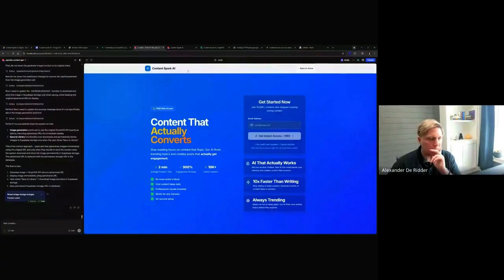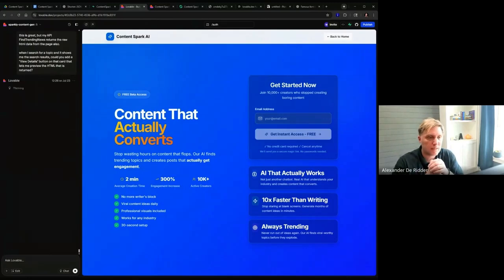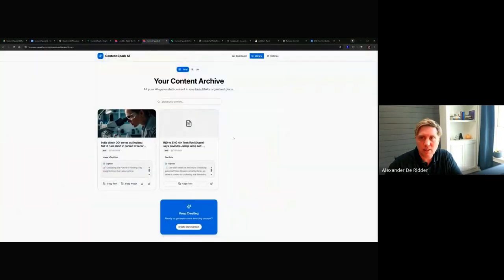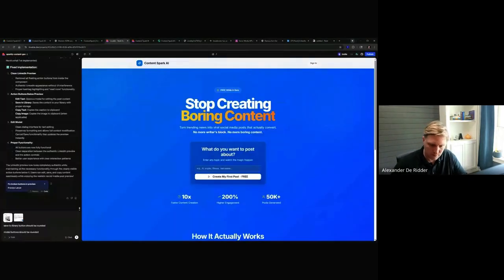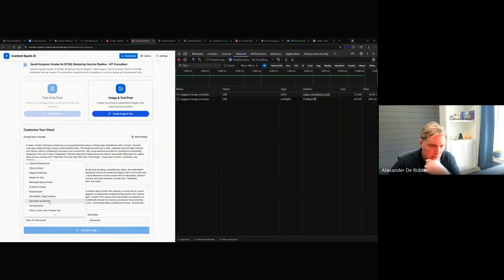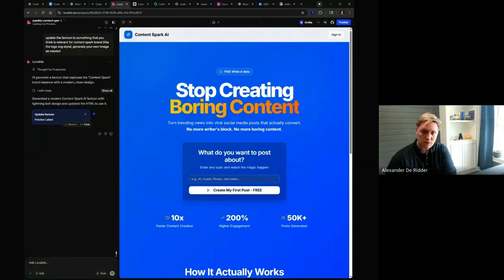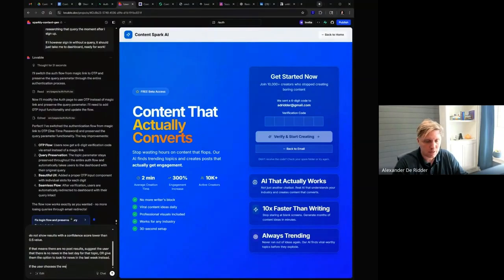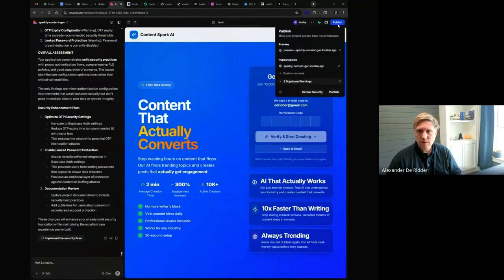Smyth Forged: Adding the Finishing Touches to our Lovable Content Creation App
In the final part of our Content Spark AI build series, we tackle the most critical phase before launch: production hardening. This is the concluding session, focused on fixing the last crucial bugs, solving a broken login flow, and making the key architectural and security changes needed to get our AI app ready for real users.

Follow along as SmythOS co-founder Alexander De Ridder provides a transparent, unfiltered look at the final steps of development. From diagnosing a tricky API error to a step-by-step masterclass on fixing a Supabase authentication flow, this video covers the essential work that turns a functional MVP into a robust, secure application. He also offers a unique perspective on the true cost and time of building AI applications today versus just a few years ago.

Part 4 (The Hardening): [Link to Part 4 YouTube Video]

🛠️ What you'll learn in this video:

How to debug a failed API call and trace the root cause, discovering the issue was a rejected prompt, not a code error.

The step-by-step process of fixing a broken Supabase magic link login and converting it to use OTP (One-Time Password) tokens.

How to re-architect image handling to use Supabase Storage for permanent file persistence.

A live demonstration of adding a new skill to a SmythOS agent in seconds to handle different search ranges.

Key security and production readiness steps, including adjusting OTP expiry times and understanding how to configure a custom SMTP server in Supabase.

How to strategically swap LLMs (GPT-4o, GPT-4.1, Mini, Nano) to fix outputs and optimize for cost and speed.

⚙️ Tools Featured in this Build:

SmythOS
Supabase
Lovable
Perplexity AI
GPT
Imagen
Canva
Ayrshare

Developers working with the Supabase & AI stack.
Engineers looking for real-world debugging and problem-solving examples.
Product managers interested in the final steps of preparing an MVP for launch.
Founders and creators building with no-code and low-code AI tools.

Chapters:
00:00 - Intro: The Final Touches & Production Readiness
00:52 - Debugging a Critical "Failed to Generate Image" Error
03:10 - The Real Culprit: Fixing the SmythOS Prompt to Handle Blocked Words
05:45 - Architectural Win: Confirming Permanent Image Storage in Supabase
08:20 - Creative UI Idea: Previewing Posts in a LinkedIn Style
11:50 - Deep Dive: Fixing the Supabase Authentication & Login Flow
16:15 - In Supabase: Switching from Magic Link to OTP Tokens
19:40 - Testing the New Login Flow & Verifying it Works
22:10 - SmythOS Power Demo: Adding a New Skill in 15 Seconds
24:30 - Implementing a "Low Confidence Score" Fallback with the New Skill
28:00 - Final Polish: Security Review & Production Checklist
31:15 - A Founder's Perspective: The True Value of Rapid AI Development
34:20 - Final Test: The "Regenerate Image" Button
36:50 - Wrap-up: From Functional MVP to a Robust Application

🚀 Ready to build and productionize your own AI agents?